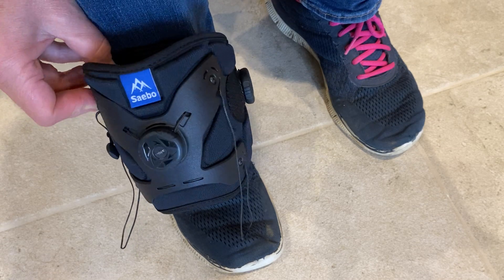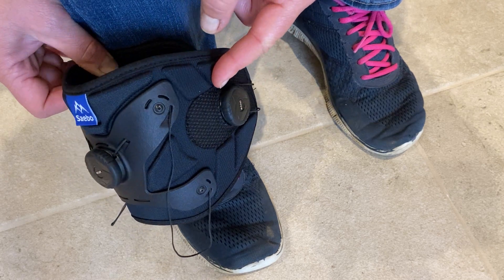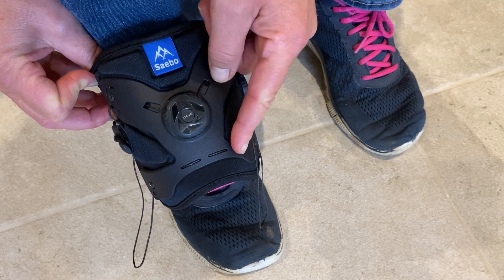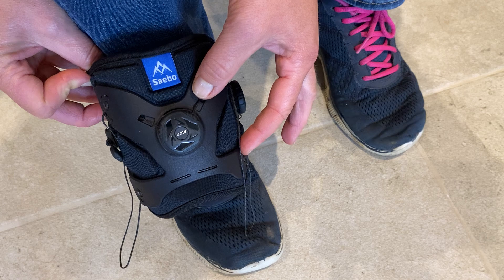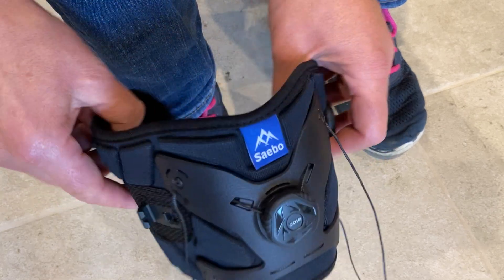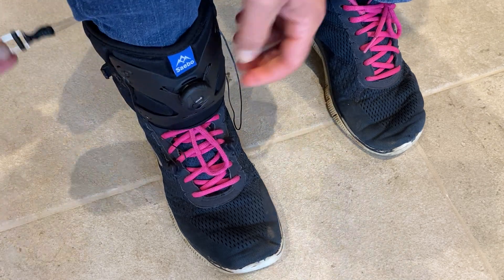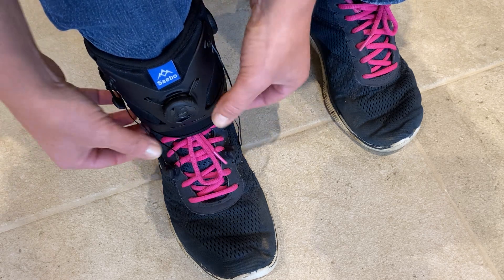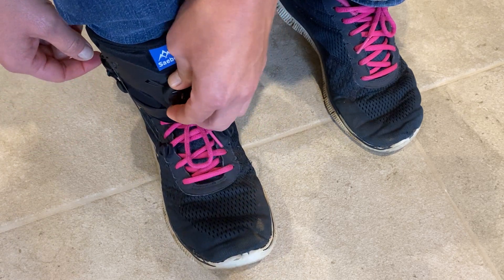SaeboStep : New and improved features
Our new and improved SaeboStep was launched October 2021. See the new features to make it easier to put on and off one handed, more comfortable to wear and easier to manage longer term.